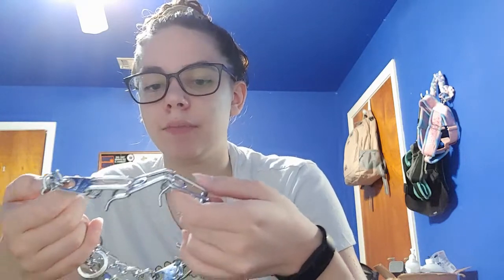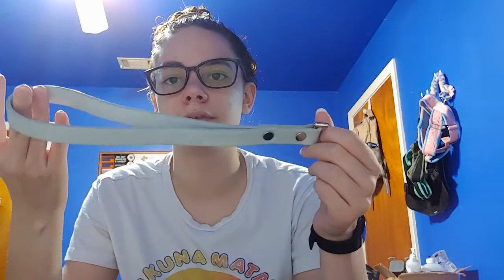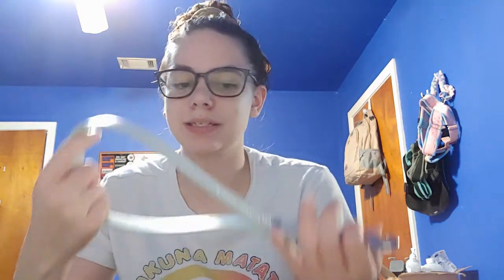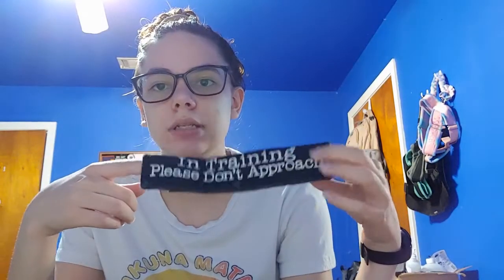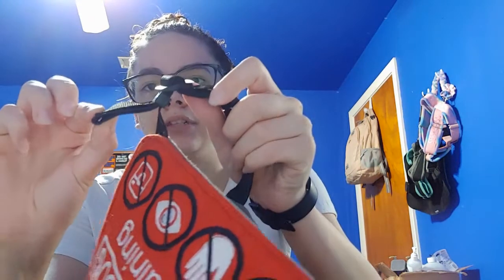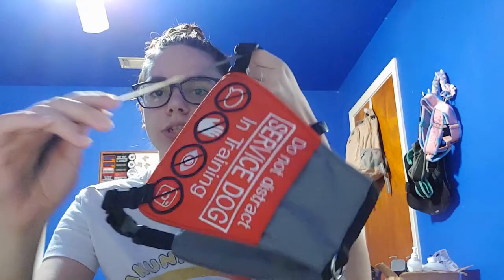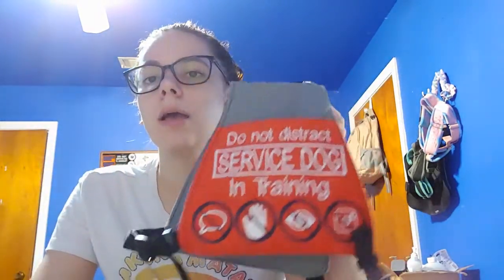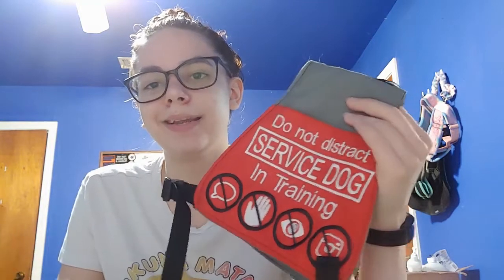Starter Service Dog Gear|| Items I Recommend With a New Service Dog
He helps me live a somewhat normal life. Belle is my retired service dog, she was my first service dog and is amazing and will still task at home when needed, and Athena, she is a border collie being trained as a multipurpose service dog to take on the job after Ares was diagnosed with seizures. Service dogs are for certain individuals with disabilities they are task trained to mitigate our disabilities. Faking a service dog is a felony please don't do this.

Leonna Smith
Sam Houston State University
Box 2000

My email please only email this for business purposes anything else will be deleted immediately if you want to talk feel free to message me on Instagram or leave a comment down below thank you

-Age- 18
-Dog Breeds- Belle Border Collie/Great Pyrenees, Ares Belgian Malinois/Husky, Athena Border Collie
-Camera- LG G8x ThinQ
-Major- Entrepreneurship
-Training- Red Rose Dog Training (Website and full announcement in the works)